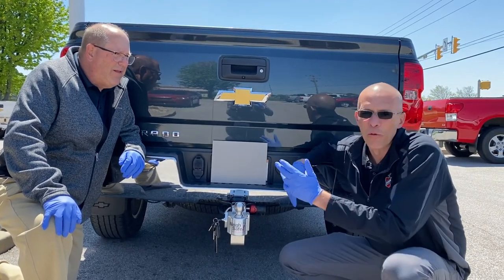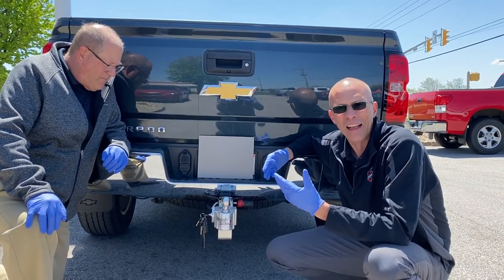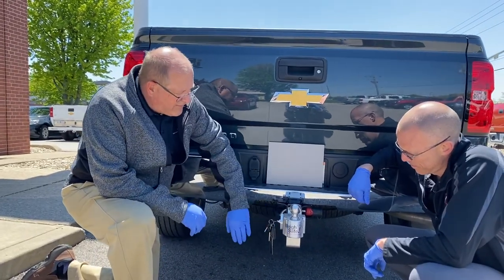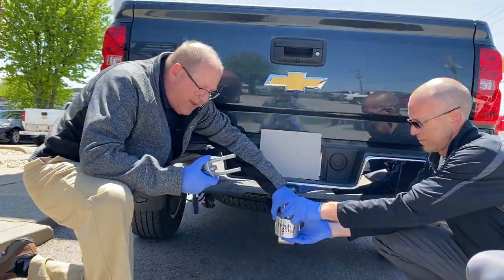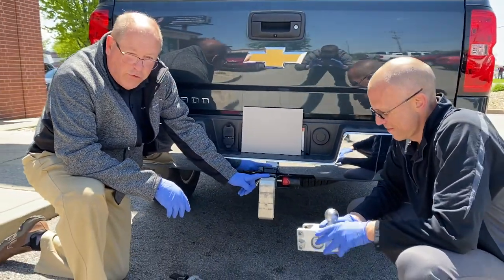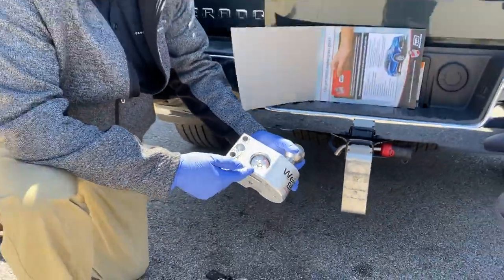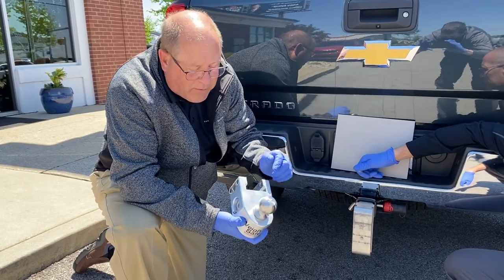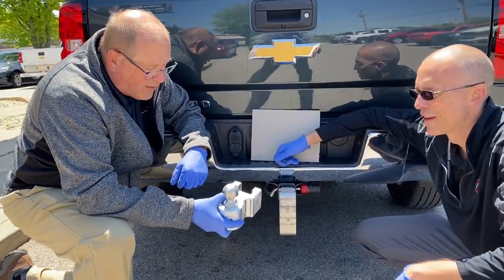Ziebart Rhino Linings — Weigh Safe Trailer Hitch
Darron is back again with Bill. In this video he tells you about a great Trailer Hitch option from Weigh Safe. Just like the other Weigh Safe hitches, it has a gauge on it to tell you how much weight you are towing. In addition, this hitch is height adjustable so you can get it exactly right for whatever you’re hauling. To find out more about trailer hitches, truck accessories and Ziebart Rhino Linings, give us a call or check out our